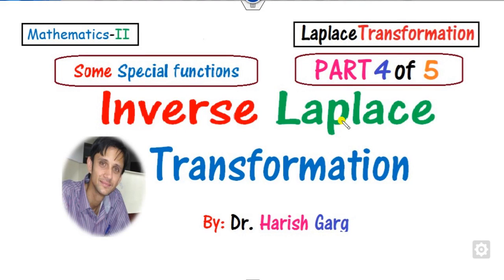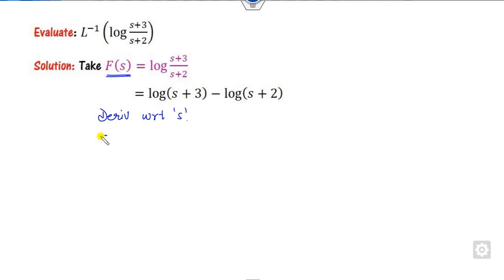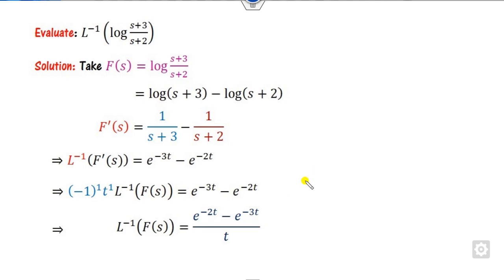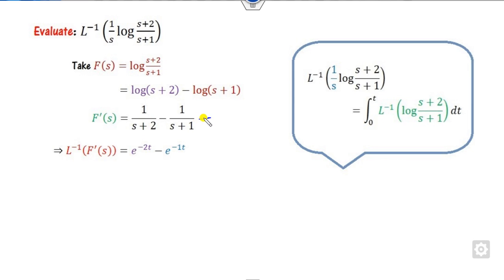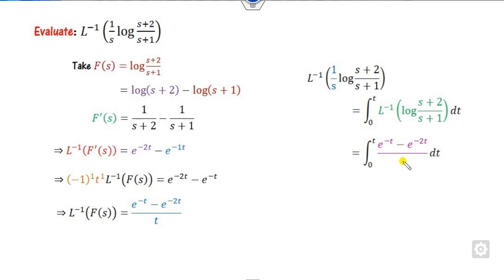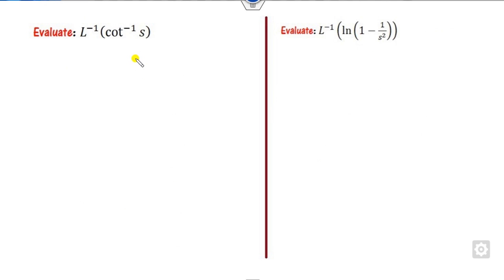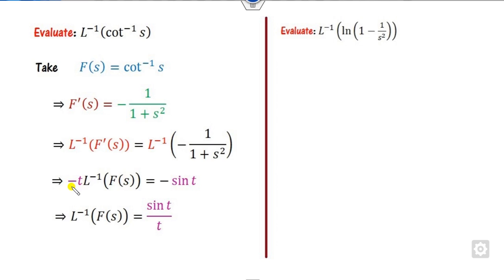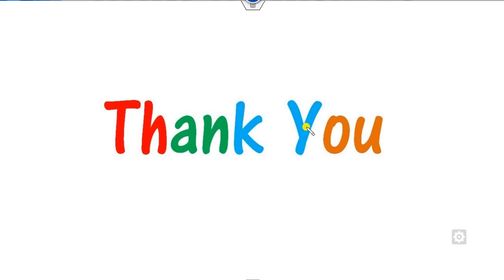Part 4 - Inverse Laplace Transform for some special functions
This lecture explains Part 4 - Inverse Laplace Transform for some special functions.